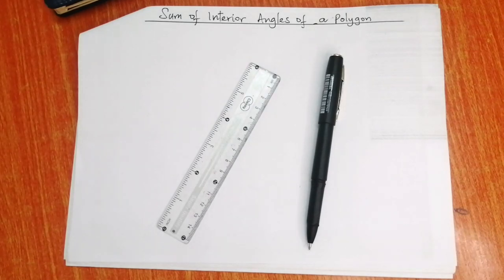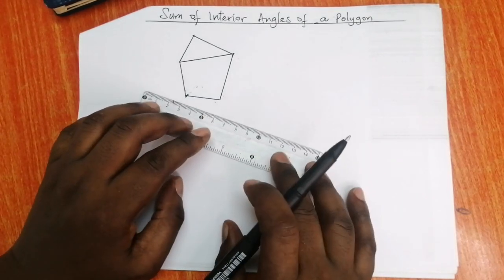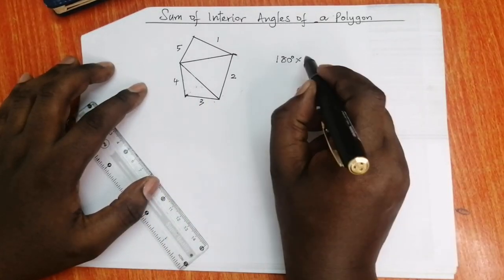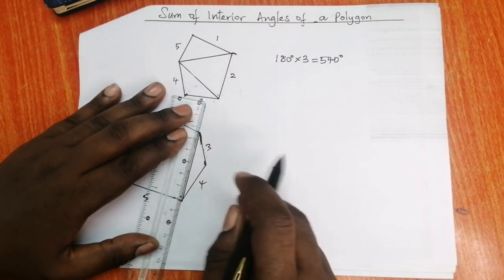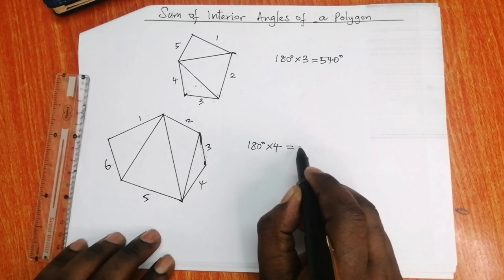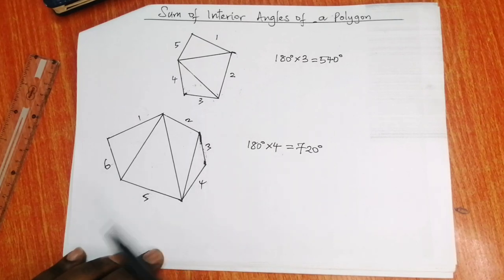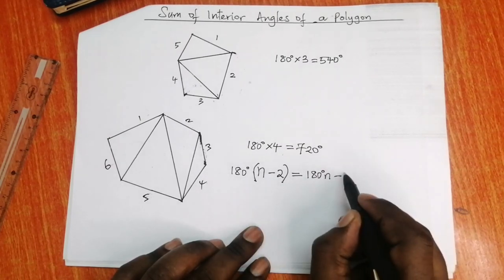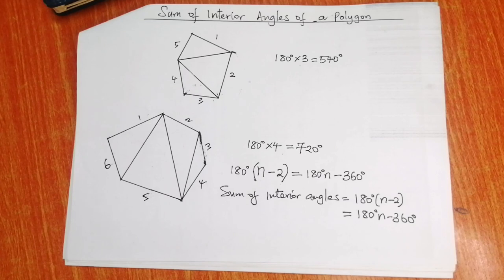The Sum Of Interior Angles Of A Polygon = 180°(n-2)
How to find the sum of interior angles of a polygon = 180°(n-2)